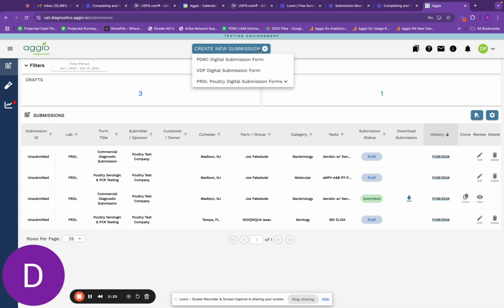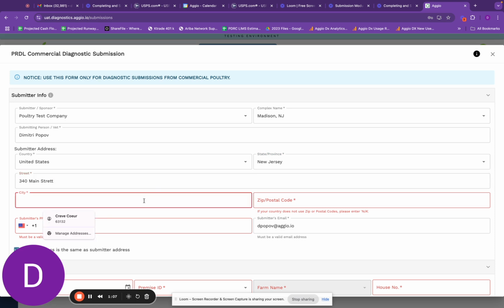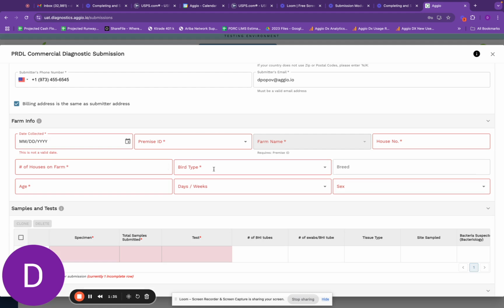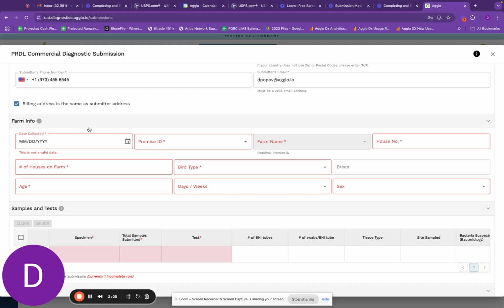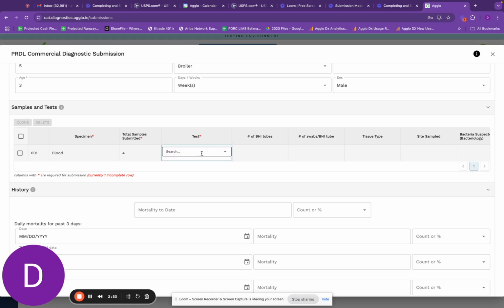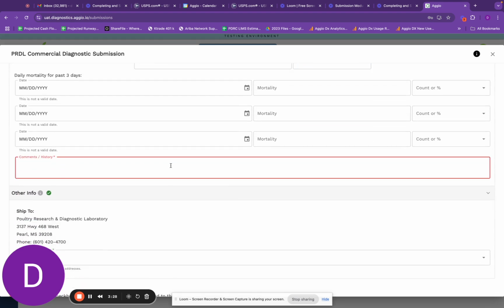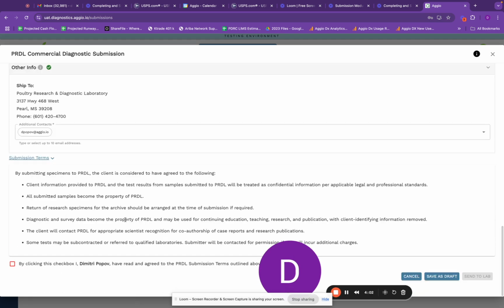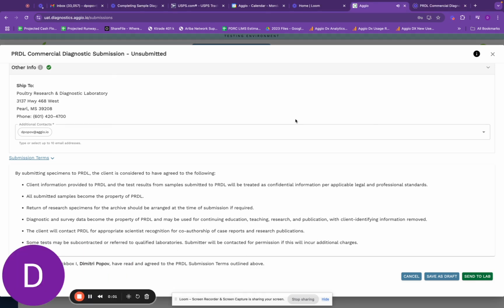Aggio Dx - Digital Sample Diagnostics Submission 📋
Aggio Diagnostics for Producers, Vaccine Manufacturers, and Vet Clinics
This video shows how to use the Aggio Diagnostics Platform to create and complete a digital sample diagnostics form

- Standardized digital submission process and posting session
- Send diagnostic requests to any Lab digitally
- Instant access to lab results
- All your submissions status and results from all labs in one place
- Historical data analytics to share insights with customers
- Check any data related to different complexes in one place
- Historical diagnostic data insights to optimize production
- Scheduling and notes
- Digital payments
- Offline usage capability